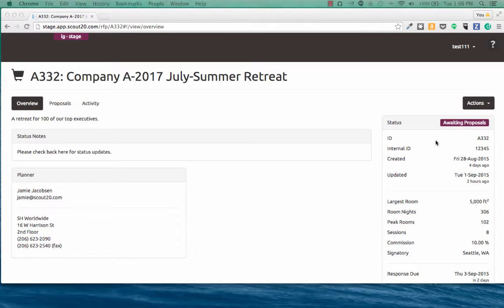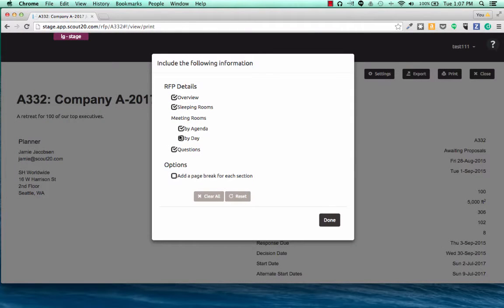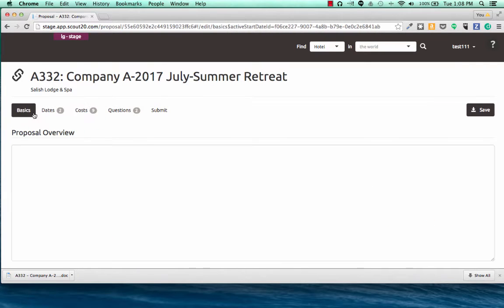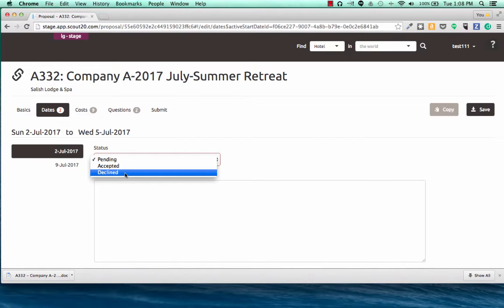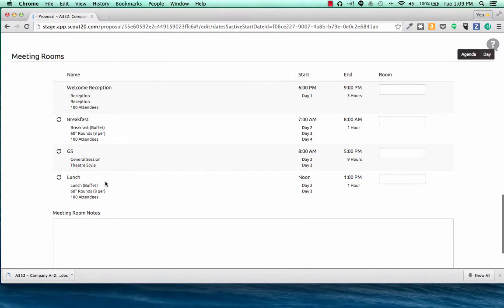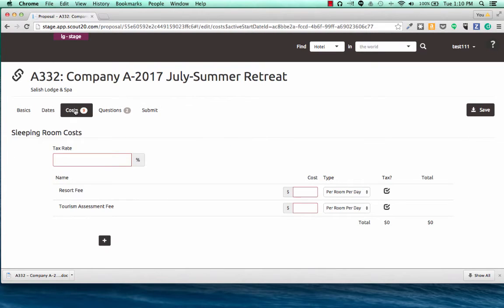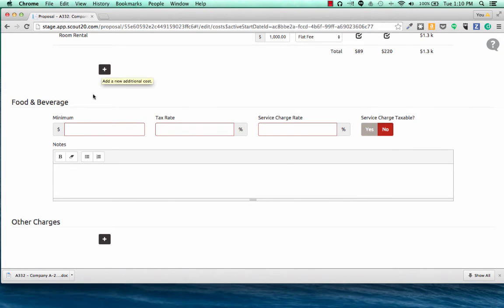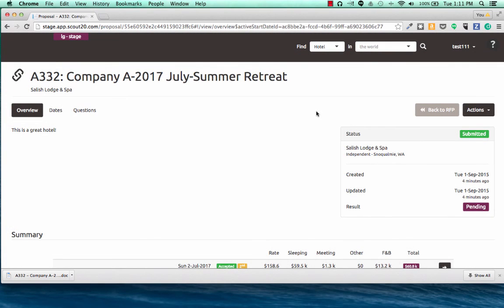Scout20: Responding to RFP Instructional Video